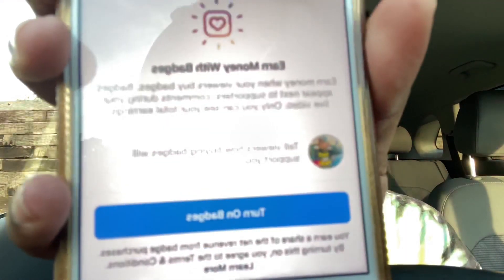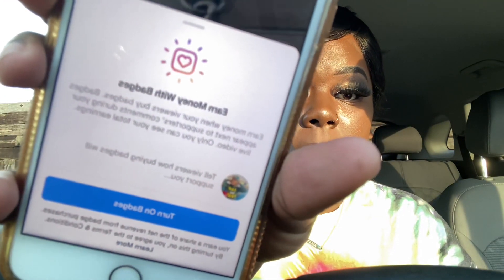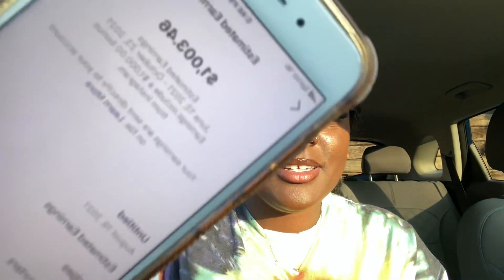MAKE MONEY ON INSTAGRAM FAST!!! HOW I MADE +$1,000 !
Instagram is constantly coming up with ways to help business owners/small pages get more exposure & make money, and in this video I show you ONE of the ways I am able to make some shmoney!

‼️‼️‼️‼️My Instagram was hacked but definitely check out my other one (I’m currently turning it into my main page so y’all can see how I gain followers/get paid) follow @Full_throttleeee & @Lexx_lugorrr  It will grow fast If you stay consistent‼️ (This new page started at 930 followers, go check it out & see how much it will grow)